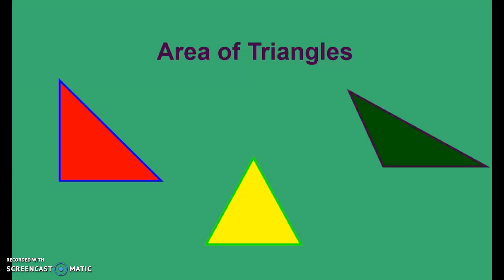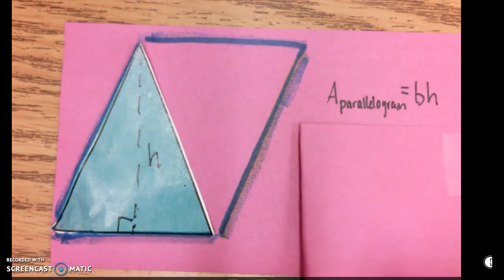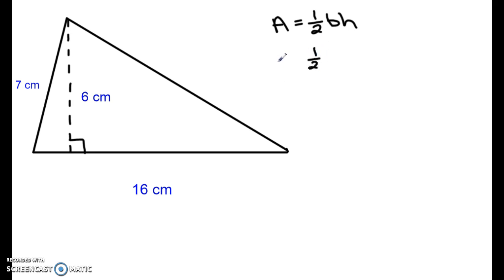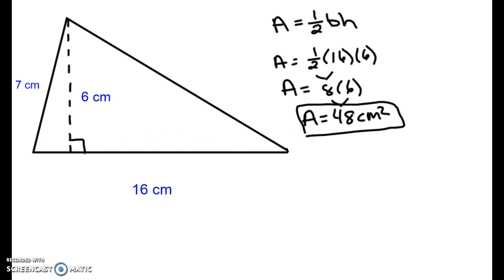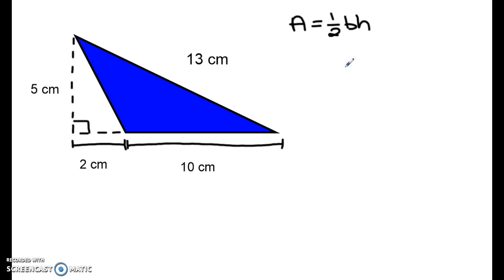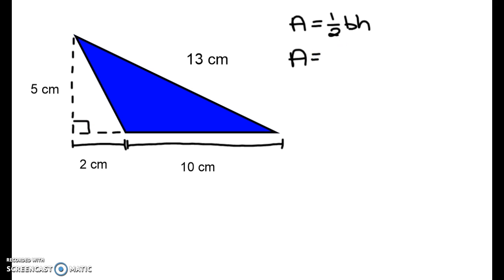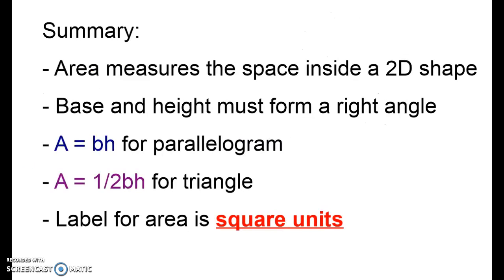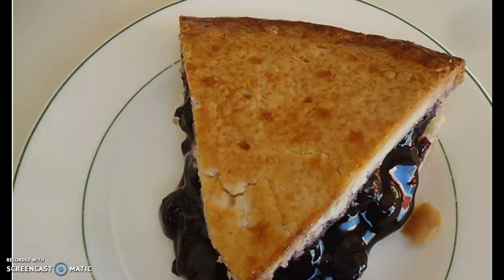Geometry #2: Area of Triangles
-Blueberry Pie Image Source by Tomwsulcer